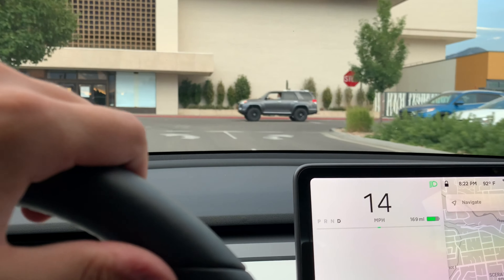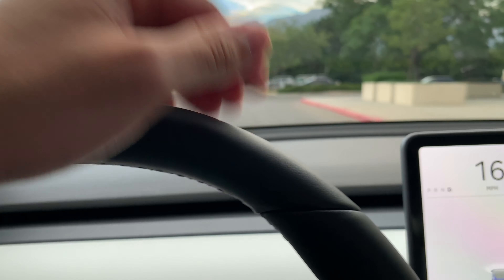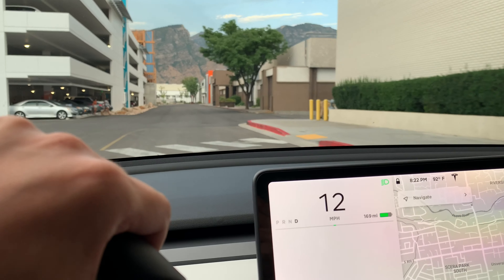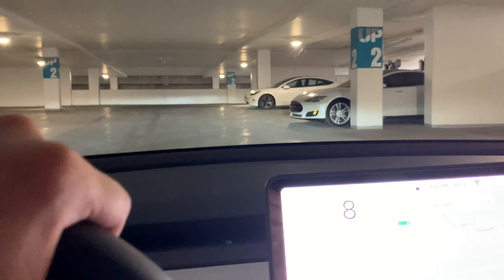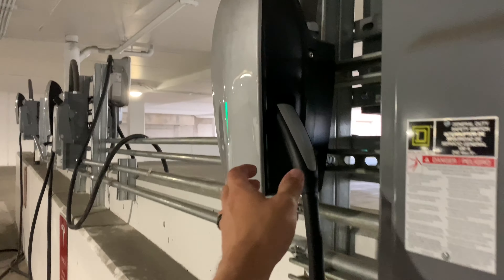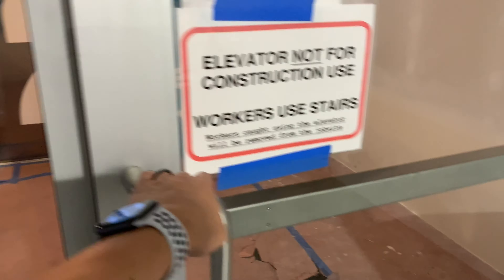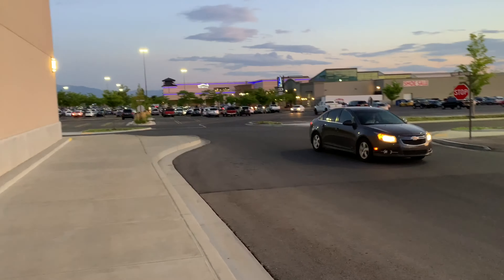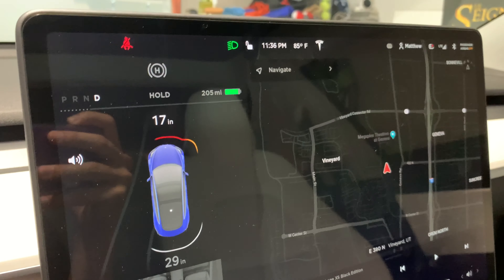I don’t charge my Tesla at home part 2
Part 2 of 2 videos on how I’m able to charge my Tesla Model 3 standard range + away from my house. I charge at work and occasionally using free public chargers.